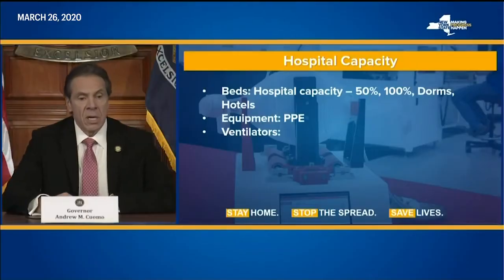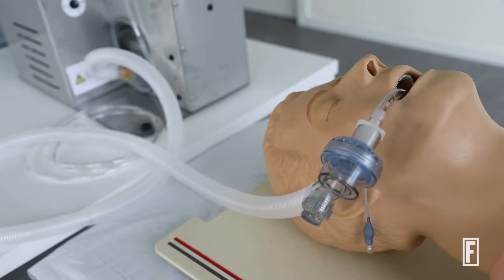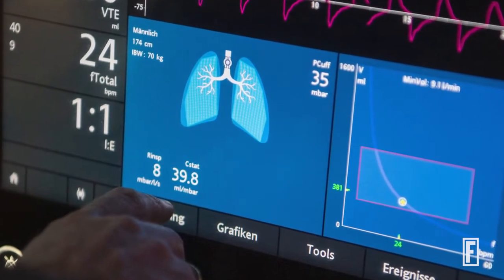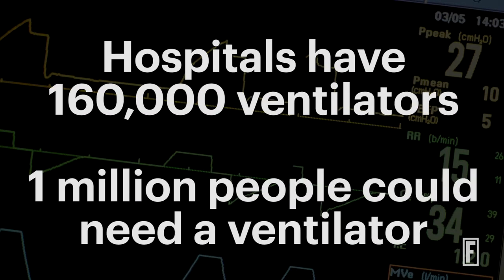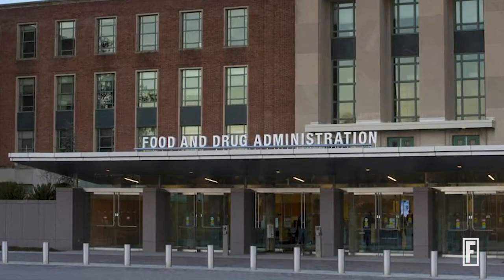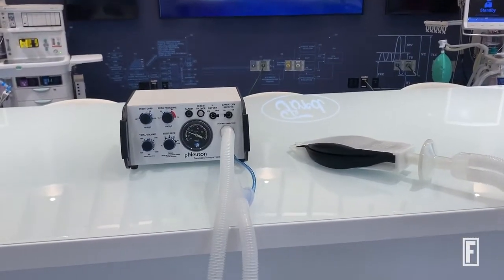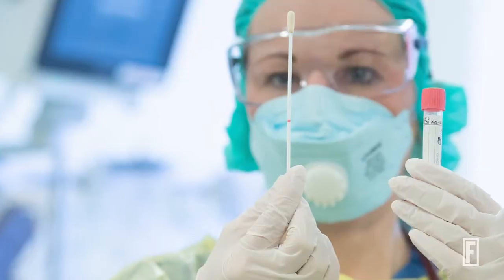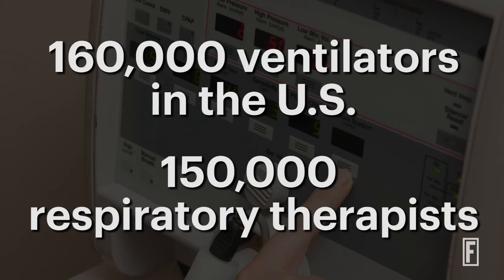Coronavirus patients responding to Gilead drug Remdesivir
Shares of Gilead Sciences were up more than 14 percent in after-hours trading on Thursday after a report by STAT that a recent clinical trial of Gilead Sciences' Remdesivir, an antiviral medicine used as a potential treatment for Ebola, found rapid recoveries in coronavirus patients' fever and respiratory symptoms.
The trial, conducted by the University of Chicago Medicine, found nearly all patients who were given daily infusions of Remdesivir were discharged from the hospital in less than a week. The university recruited 125 coronavirus patients, 113 of which had "severe disease" into two clinical trials to assess five and 10-day treatment courses of the drug.